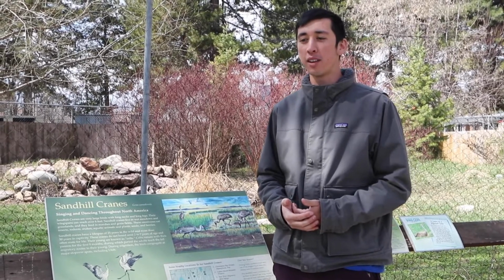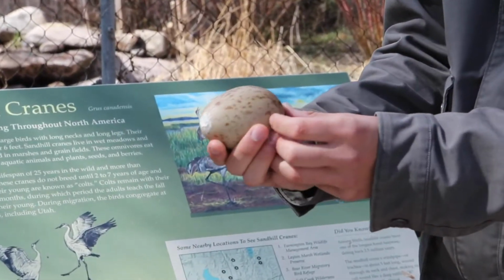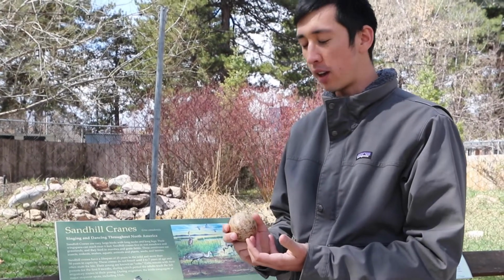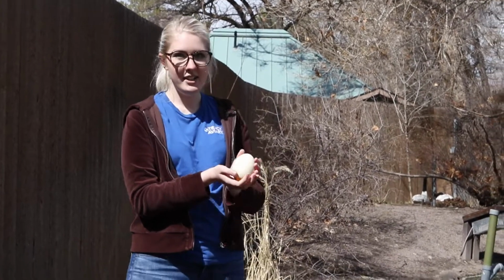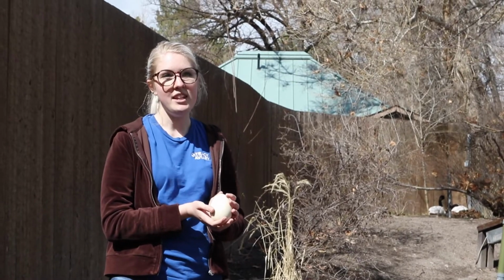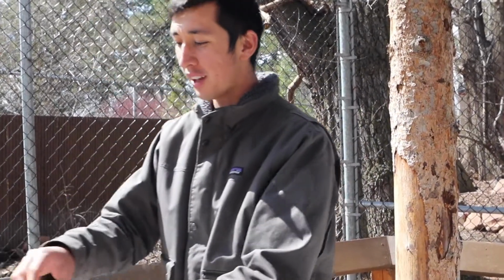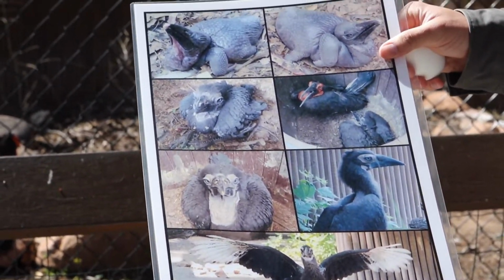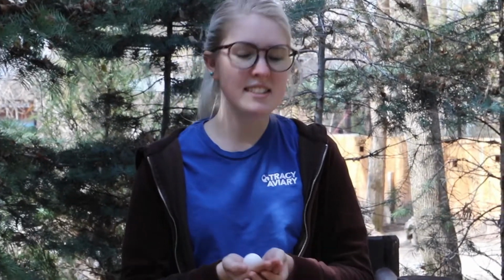Egg-Cellent At Home Enrichment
Today's at-home enrichment is egg-cellent!! In celebration of spring, our Education Department gathered lots of fun bio-facts so you can learn about our Aviary birds and the eggs they lay! Head on over to our Facebook page now to watch.